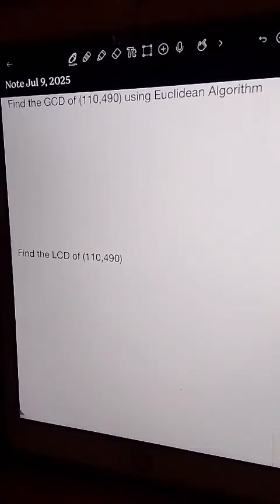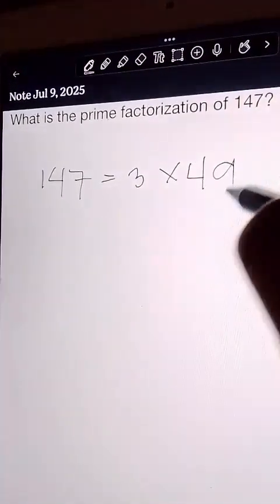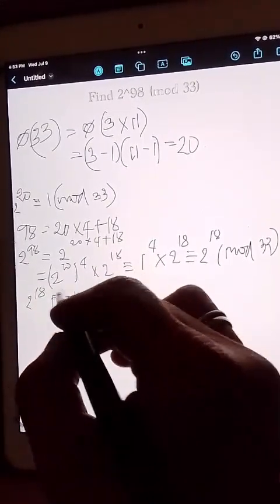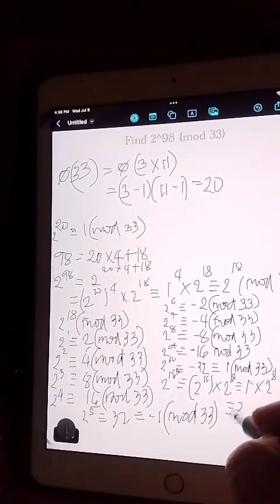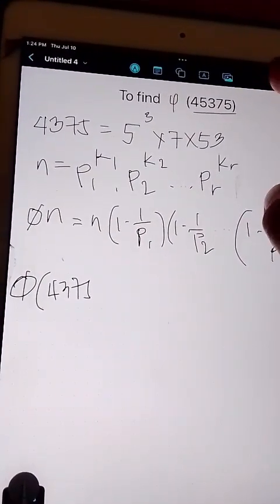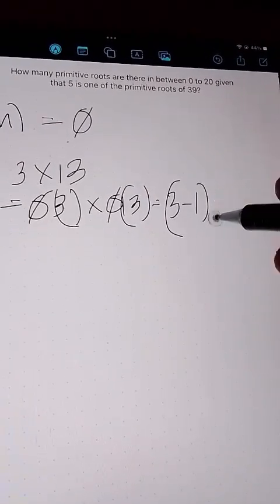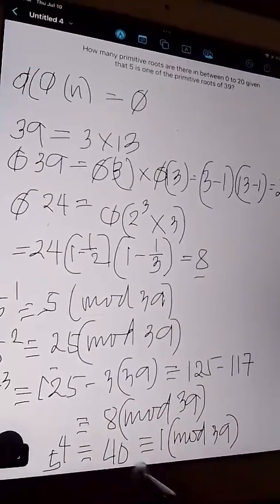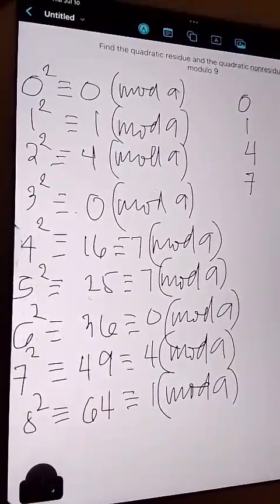July 11, 2025